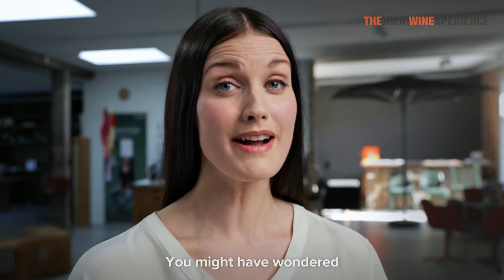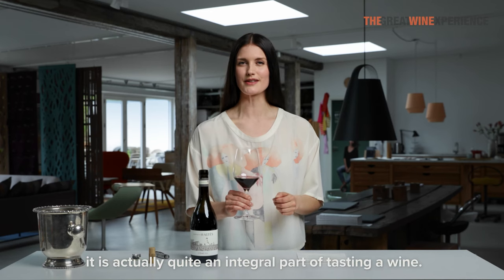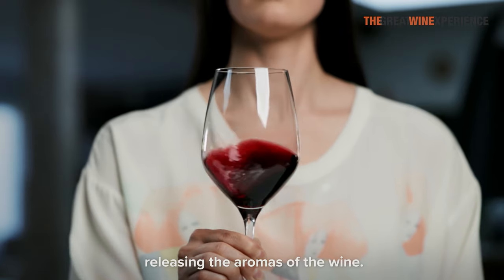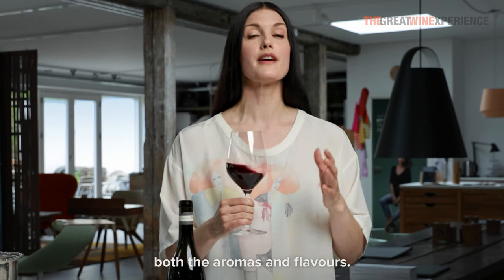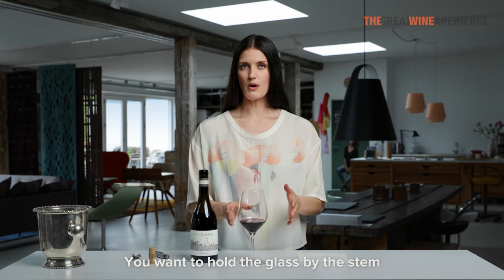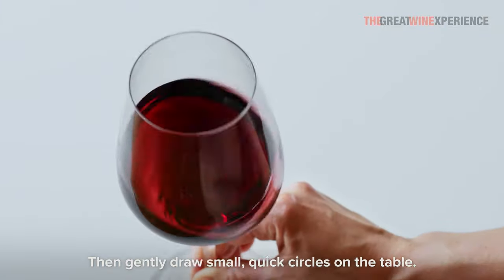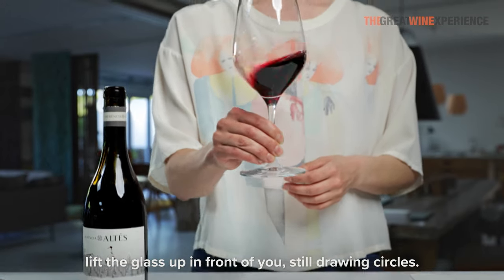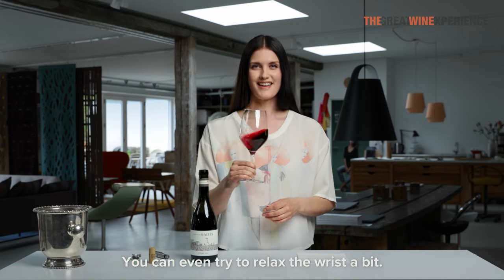How To Swirl Wine with Sommelier Natalie Noryd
Why do people swirl wine? Other than looking fancy, the act of swirling is an important part of wine tasting as it improves the flavor of the wine.

In this informative video, Sommelier Natalie Noryd will give you tips and tricks on how to swirl wine like a real wine connoisseur.

Make sure to watch till the end to find out how exactly wine swirling works!

To know more about all things wine, you can check our official pages: